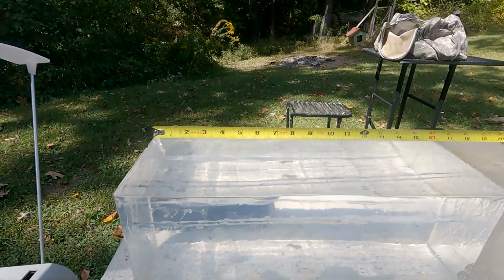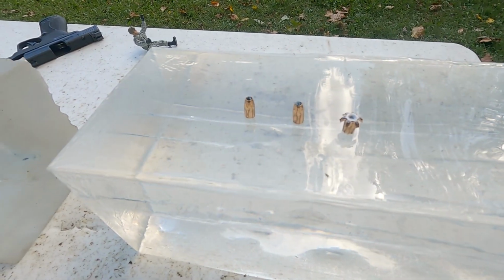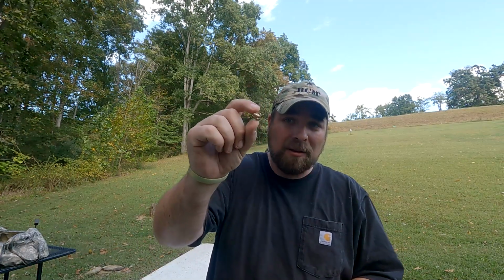30 Super Carry | 100gr Remington HTP | Clear Ballistics Gel Test | Smith & Wesson Shield Plus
30 super carry Remington high terminal performance HTP 100g ammo tested in clear ballistics gel blocks with 4 layers of denim and chronograph results. Smith and Wesson shield plus used to launch ammo.

TGD shirts!!